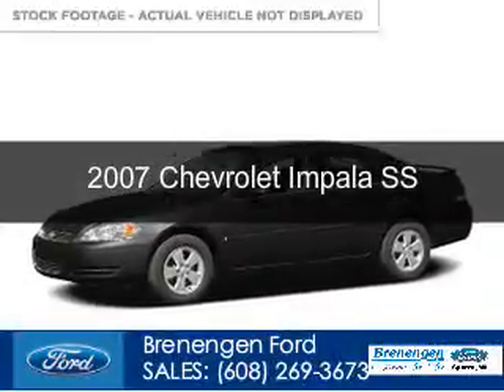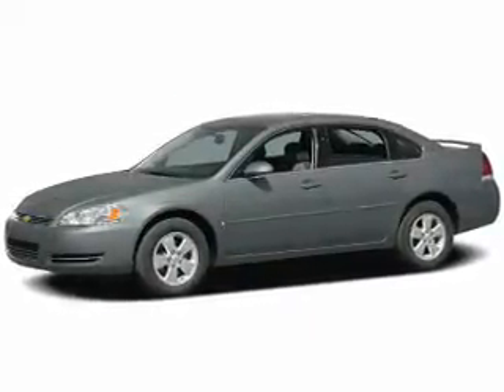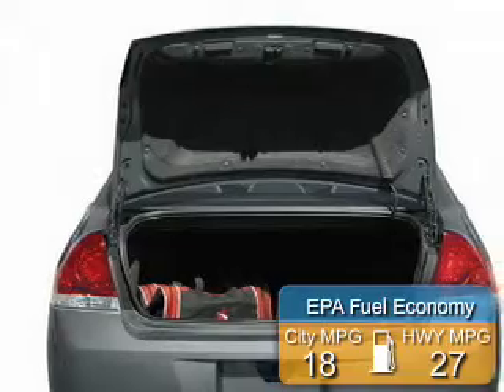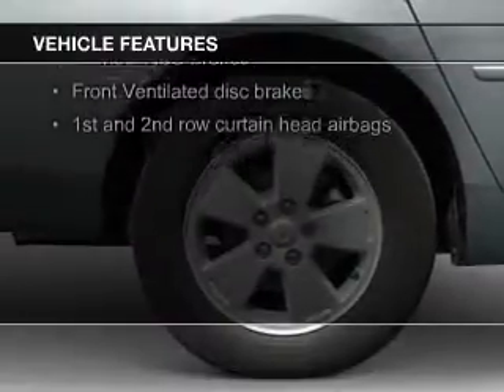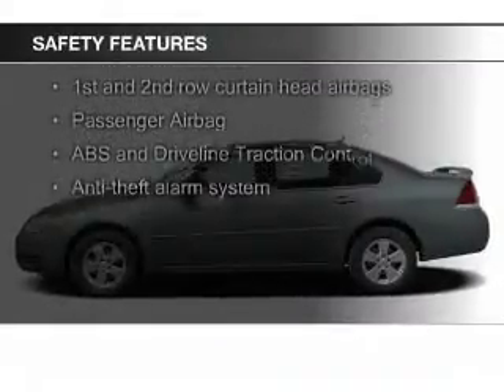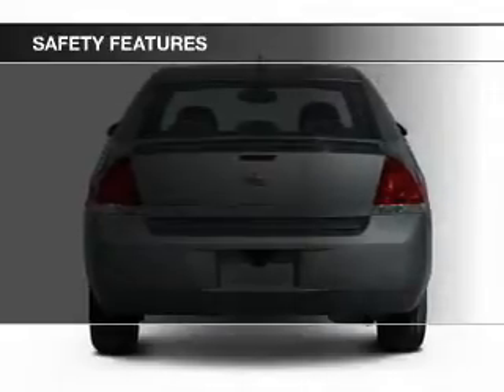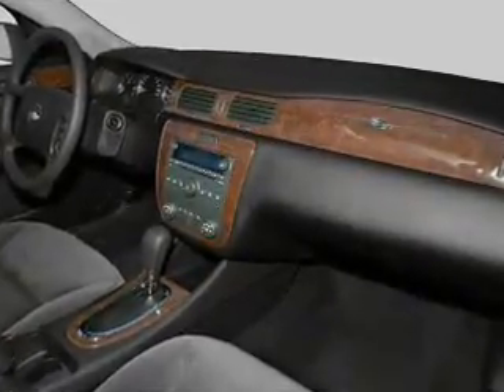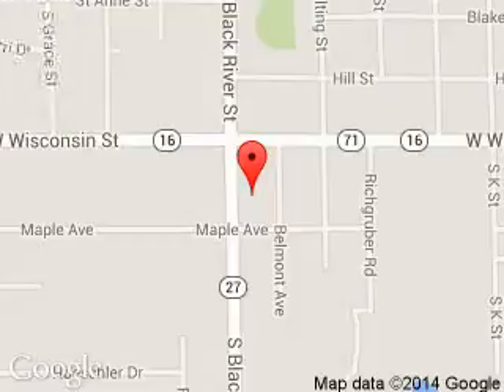2007 Chevrolet Impala - Sparta WI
Phone:
Year: 2007
Make: Chevrolet
Model: Impala
Trim: SS
Engine: 5.3 liter 8 cylinder 16 valve
Transmission: 4-Speed Automatic
Color: Black
Mileage: 99216
Address:
615 South Black River Street